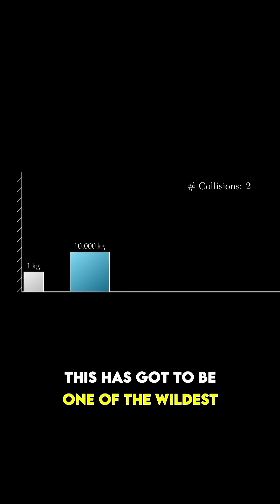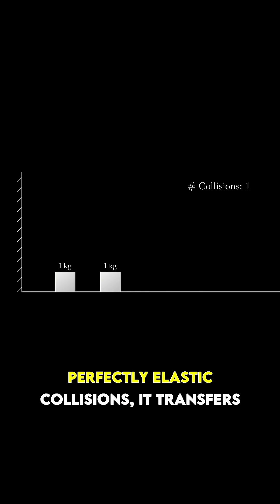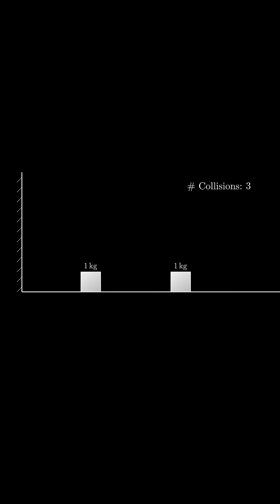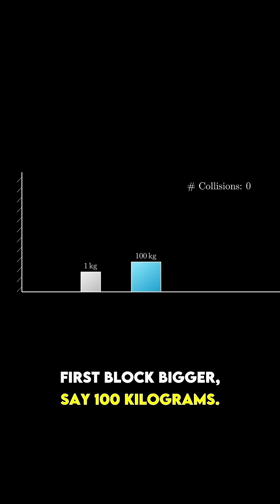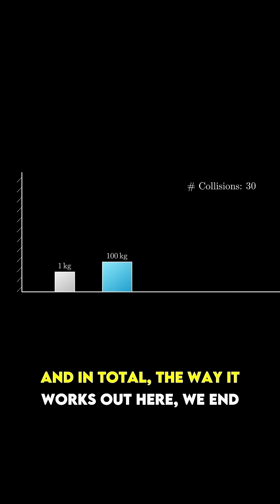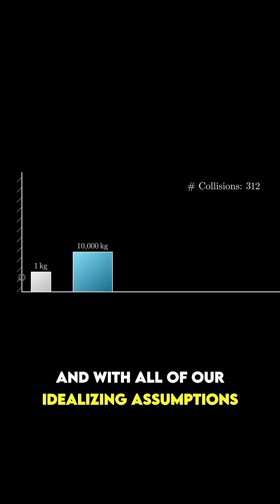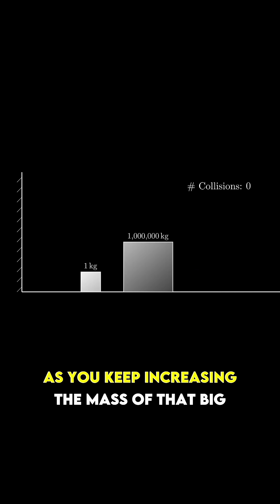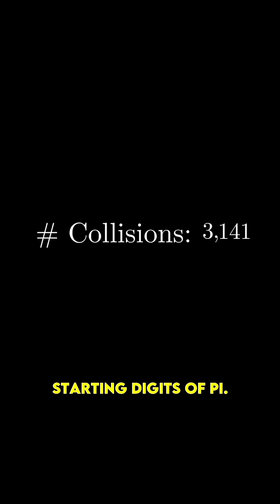I'm still astounded this is true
Sliding blocks on a frictionless plane, counter their collisions, and...

Thanks to Dawid Kołodziej for editing together this short